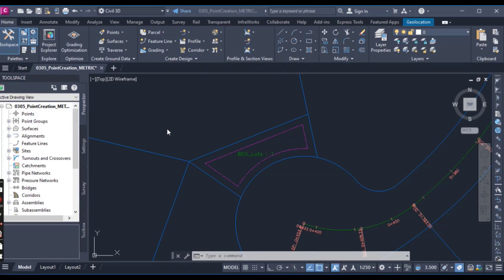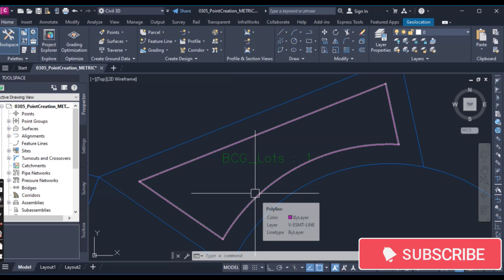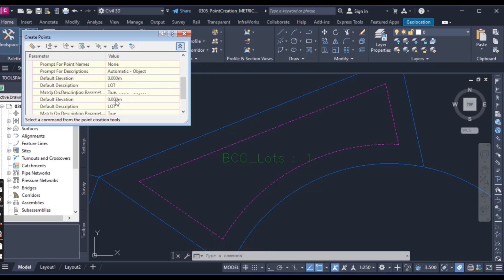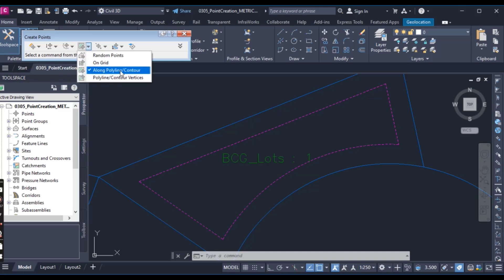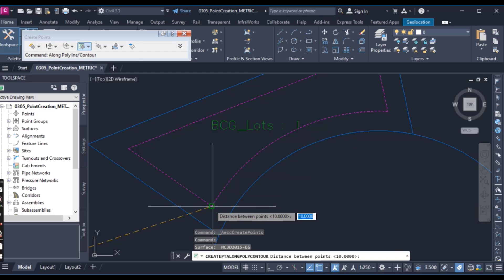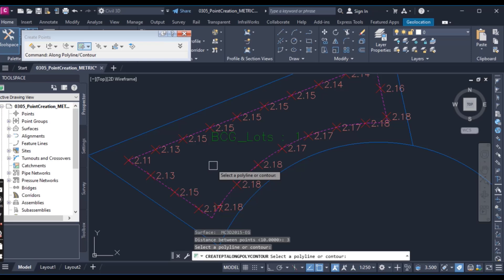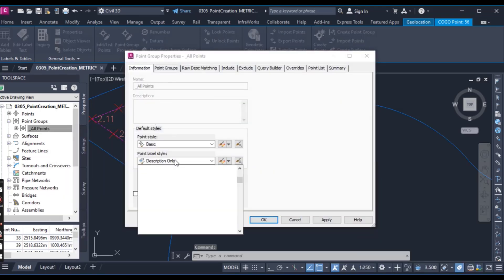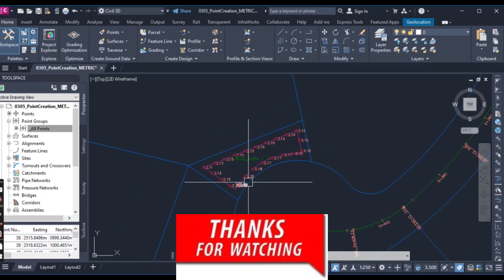3.11 How to Create Points Along Polyline and Contours in Civil 3d using Civil 3d Point Creation Tool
Learn step-by-step how to create points along a polyline and contours in Civil 3D using the powerful Civil 3D Point Creation Tool. This comprehensive tutorial is designed to help both beginners and advanced users understand the essentials of point creation and surface development in AutoCAD Civil 3D. Whether you're a Civil 3D Pro or just starting out, this video will guide you through the process seamlessly.

In this Course, you'll discover:
How to use Civil 3D Point Creation for efficient design.
The step-by-step method to convert polylines to contours in Civil 3D.
Techniques to create a surface in Civil 3D from polylines.
Best practices for creating a surface from polylines in Civil 3D.
How to turn polylines into a surface and generate accurate points.
If you've ever wondered how to make a surface from polylines in Civil 3D or struggled with Civil 3D surface creation, this video has you covered. By the end of this tutorial, you’ll know exactly how to:

Create points in Civil 3D and add them to your design.
Build surfaces efficiently using AutoCAD Civil 3D Create Surface from Polylines tools.
Improve your workflow with easy-to-follow techniques tailored for Civil 3D beginners and professionals alike.